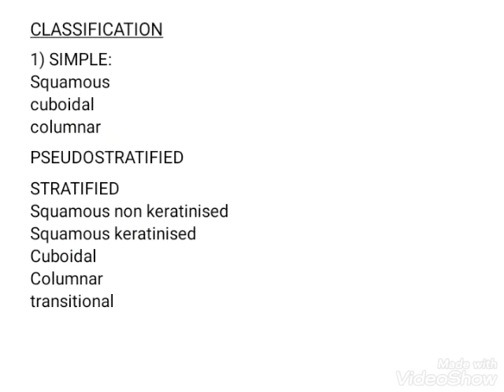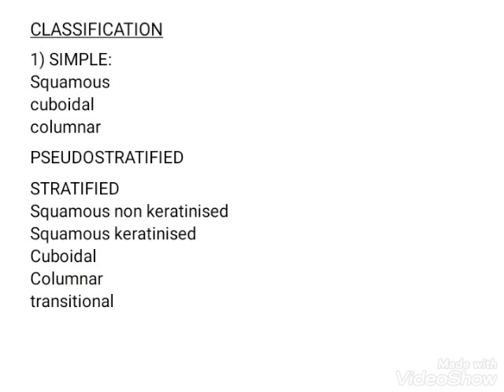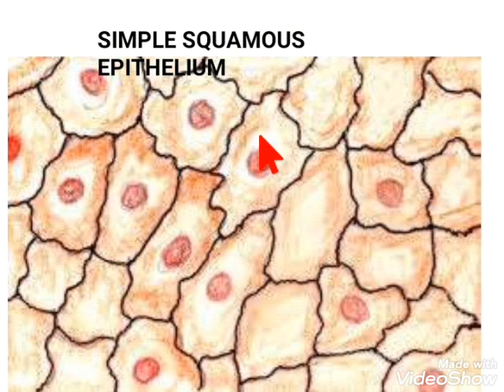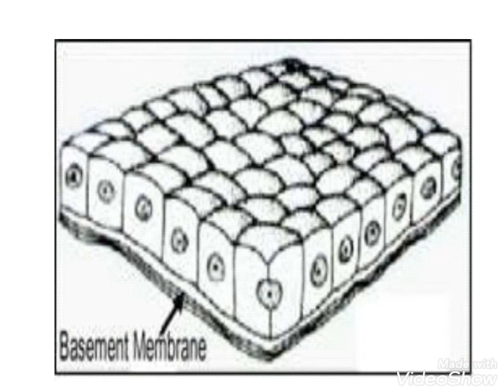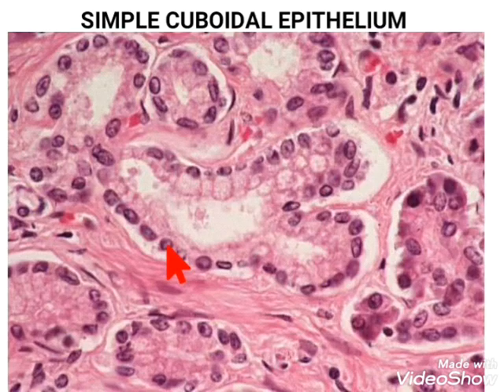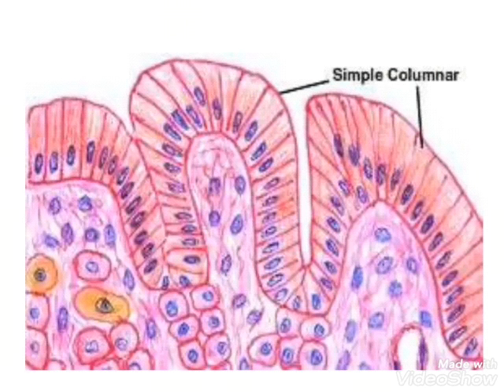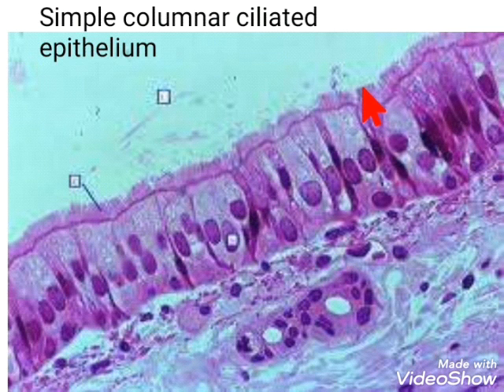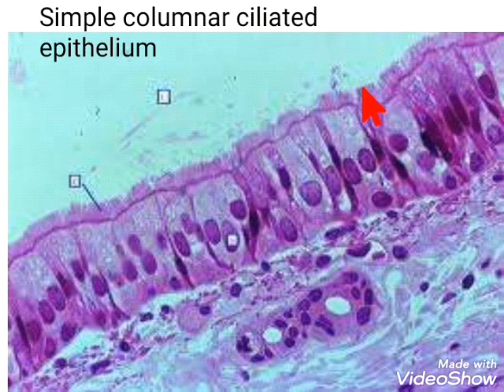Histology of Epithelium